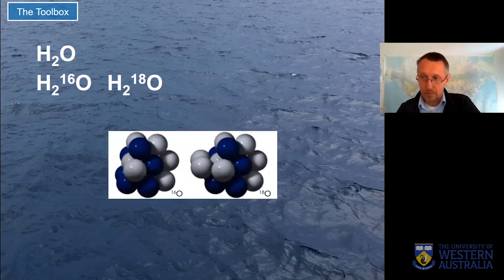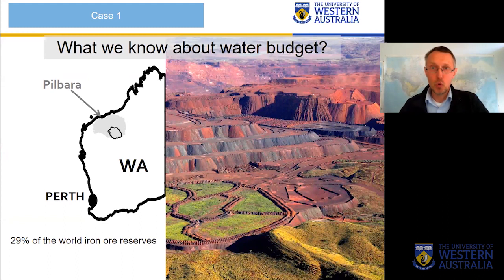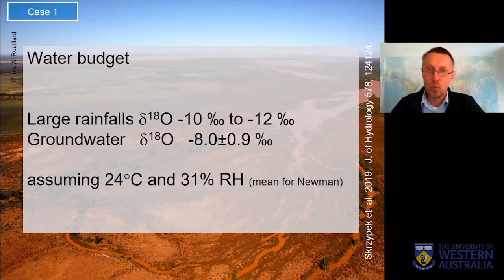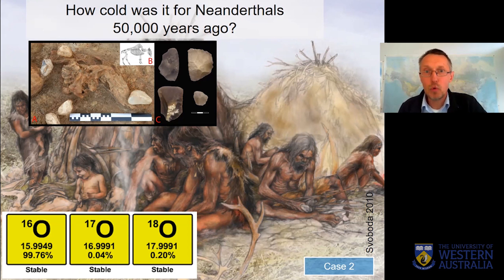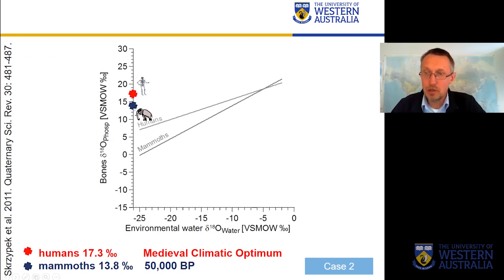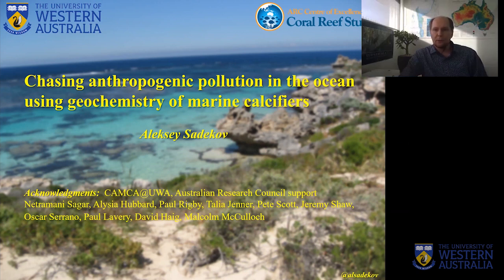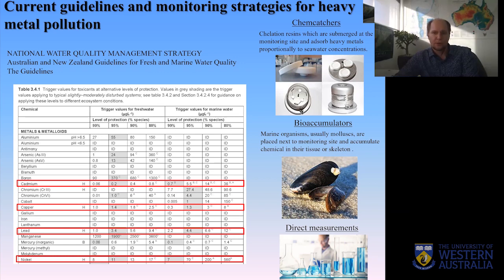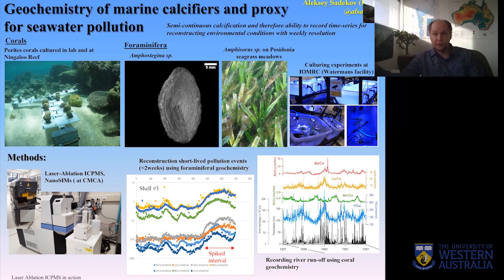UWA Science Exchange : Chemical toolbox to observe and record the changing world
Science investigates the world in highly methodical ways: and our scientists use different chemical markers to record and observe changes in our environment.  This knowledge helps to better understand the past, observe what is happening in our present and aid in maintenance of our future.

UWA scientists Dr Greg Skrzypek & Dr Aleksey Sadekov will be joined by Angela Rossen, Artist and Biodiversity Educator, to discuss how scientific enquiry informs our understanding of the world.  Greg will walk you through the use of stable and radio isotopes to assess changes to flora, fauna and the atmosphere.  Whilst Aleksey will explain how his work with marine calcifiers can trace chemical pollutants in the ocean.

Find the recent works by our Scientists
Dr Greg Skrzypek